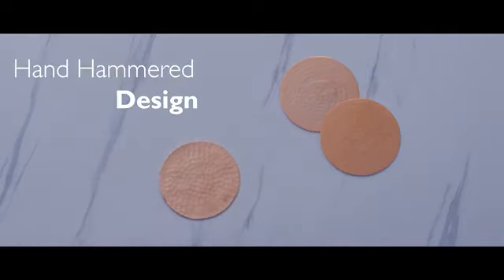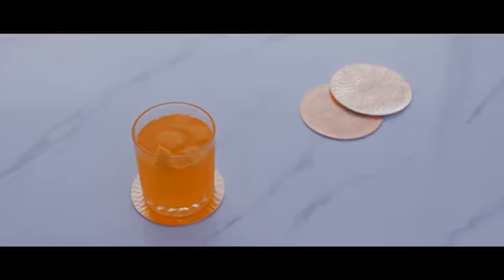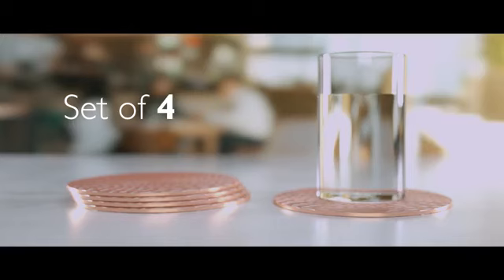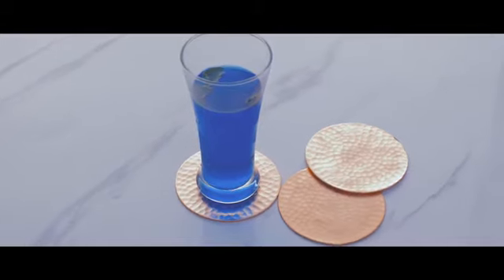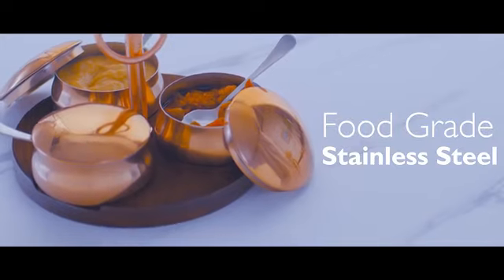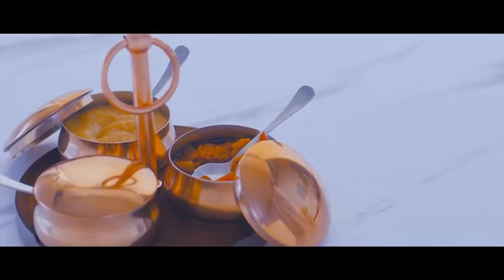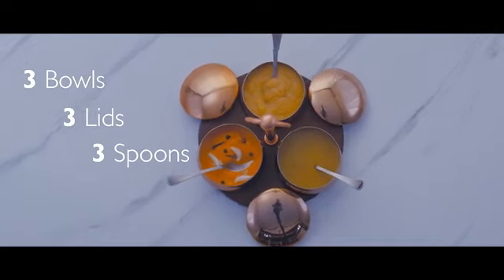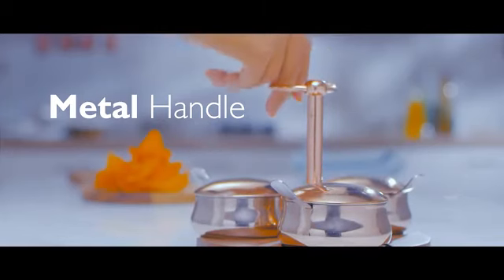This Offer by Oriflame Sweden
This extra discounted & Very useful gifts by Oriflame Sweden for Brand Partner (Joinee)